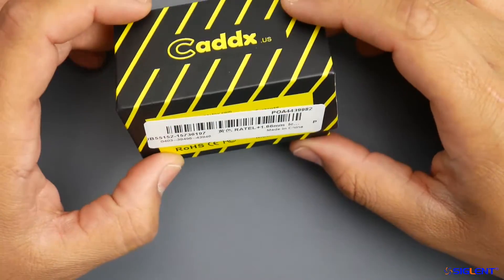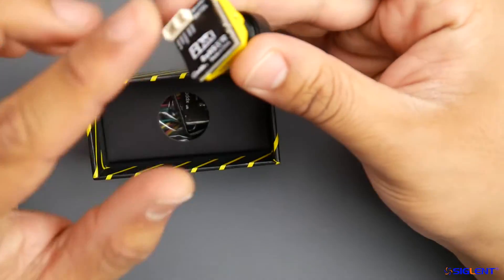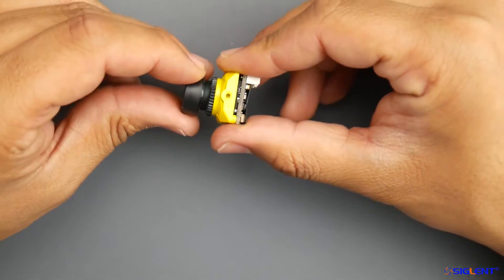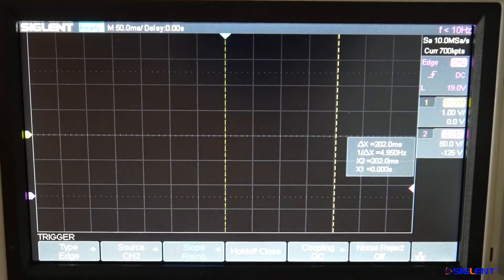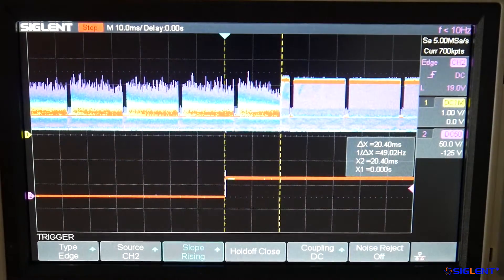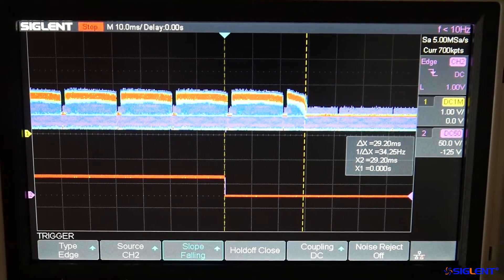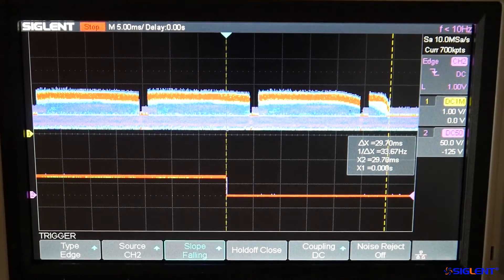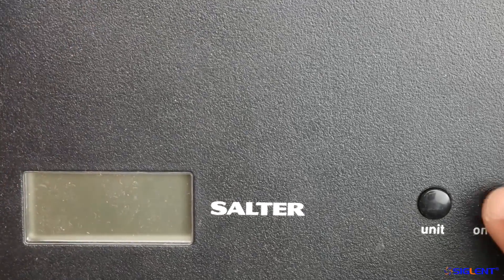Caddx Ratel FPV Camera Review // Latency Test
Caddx Ratel

25km Range on these awesome VTX's

ID:  dj2938hd298hflahsknckdfhsidufh9398